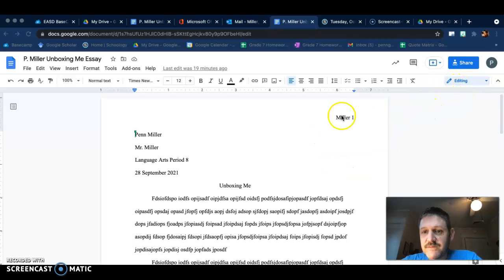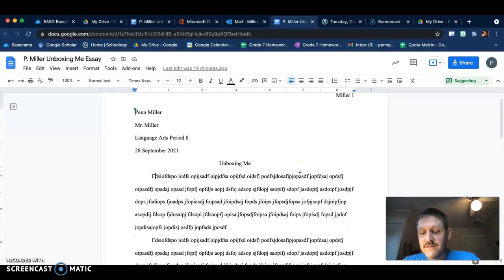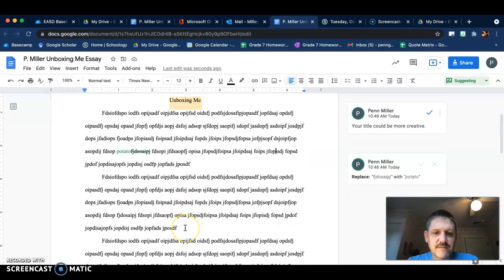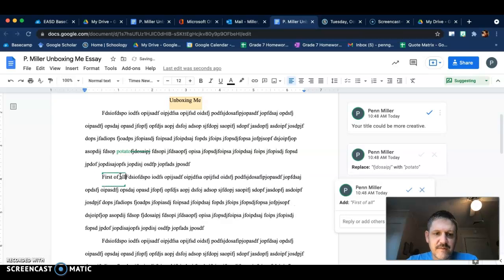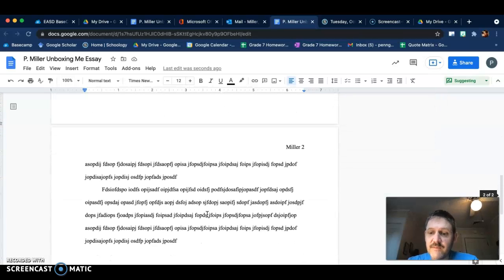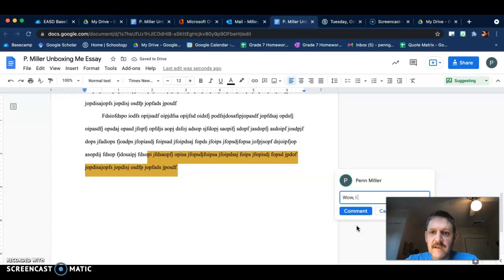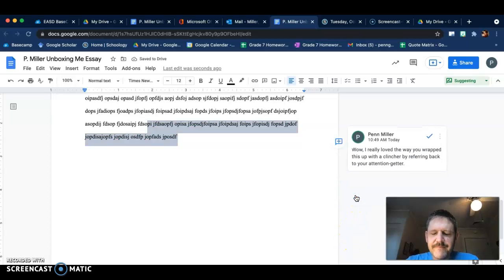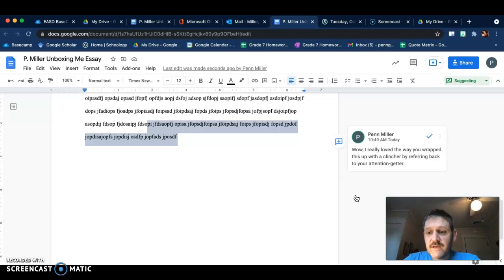Step 3: Editing and Revising in SUGGESTION MODE